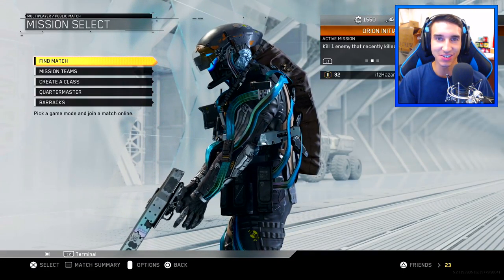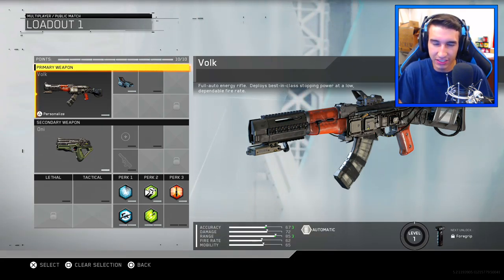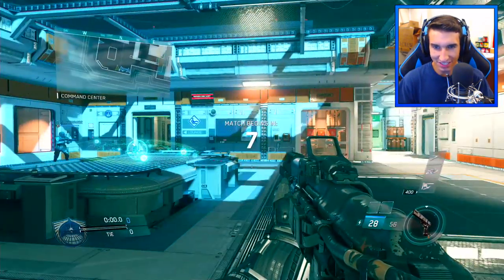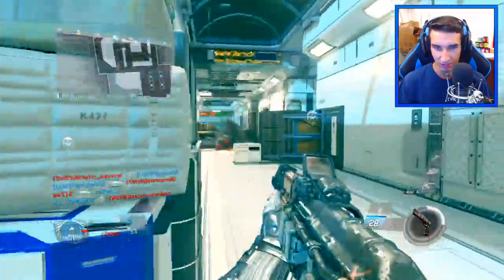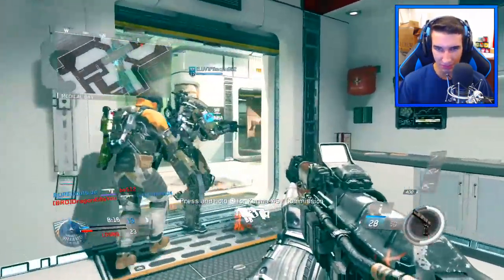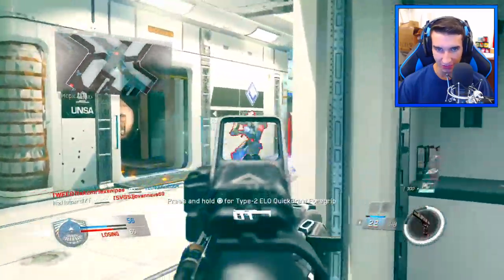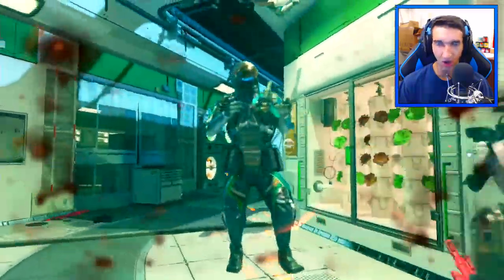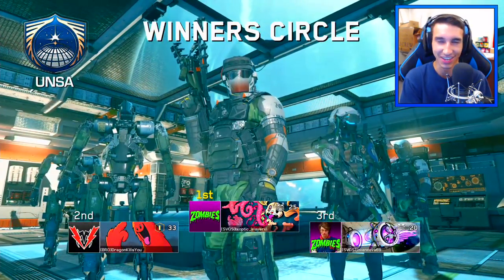WEAPON "UNLOCK GLITCH"! INFINITE WARFARE NEW UNLOCK GUN GLITCHES - COD IW Unlocked Weapon Glitch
30 LIKES!? For WEAPON "UNLOCK GLITCH"! INFINITE WARFARE NEW UNLOCK GUN GLITCHES - COD IW Unlocked Weapon Glitch || This new weapon "unlock glitch" is crazy! i cannot get attachments for the Volk! I dont know what is going on. In Infinite Warfare watch out for the new unlock gun glitches. These COD IW unlocked Weapon glitch es are severely impacting players I bet and  it needs to end NOW! Are you having trouble in Infinite Warfare unlocking weapons with this glitch?

▶I upload daily gaming videos from Infinite Warfare & COD IW - Infinite Warfare News, Infinite Warfare Tips, Infinite Warfare Guides & Much More!
▶I ALSO upload Modern Warfare Remastered and COD MWR (COD 4 Remastered / Call of Duty 4 Remastered) where I give Modern Warfare Remastered News, Tips, Guides & Much More!

▶ Google+:  goo.gl/UODihQ

     goo.gl/glubmt

Stay ALPHA!

~WEAPON "UNLOCK GLITCH"! INFINITE WARFARE NEW UNLOCK GUN GLITCHES - COD IW Unlocked Weapon Glitch Video Uploaded by Hazard